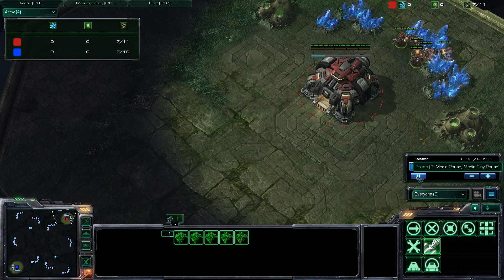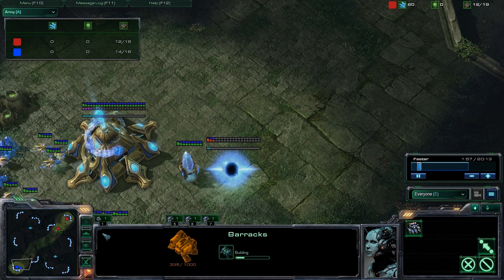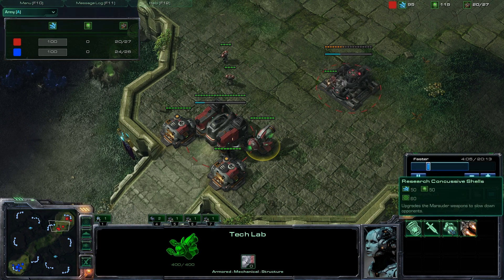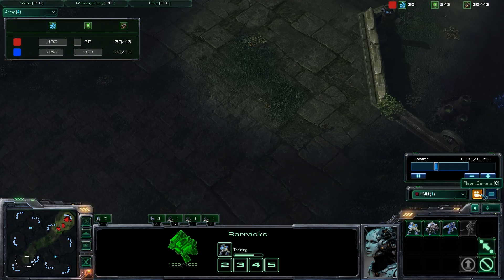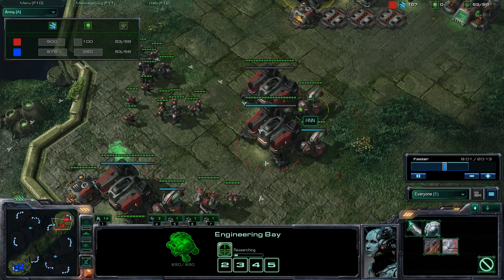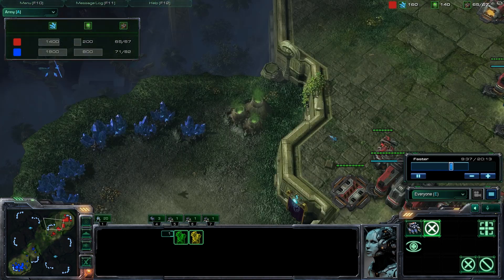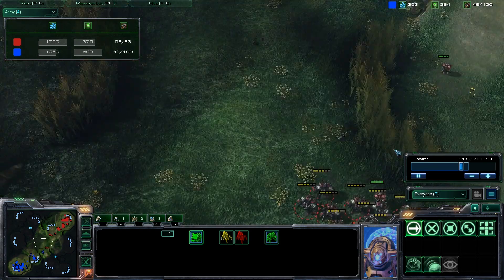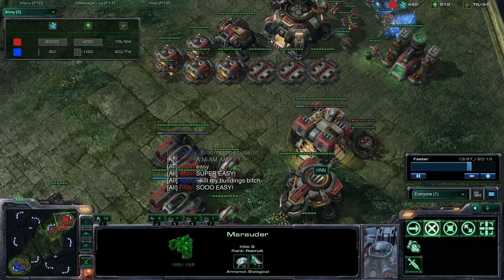Terran Diamond League Strategy PvT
Basic Strategy:
3 Barracks
1 Engineering Bay
2nd Refinery